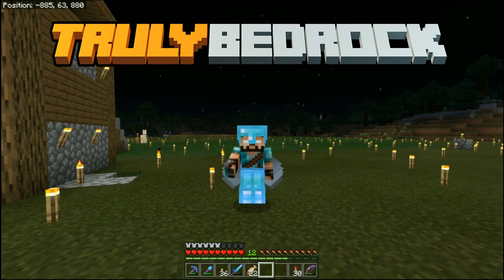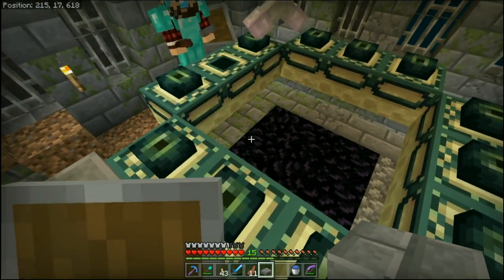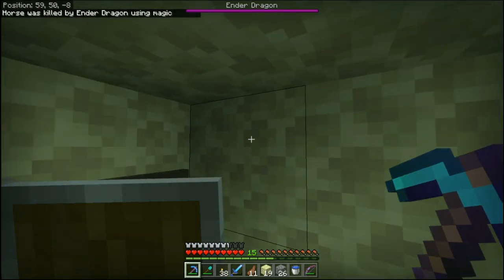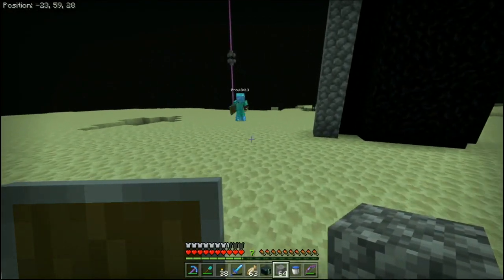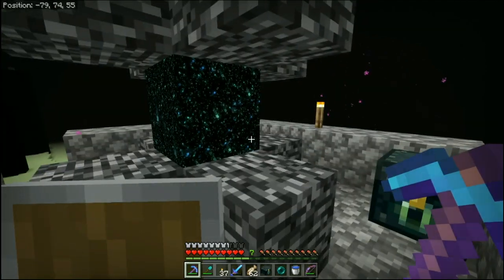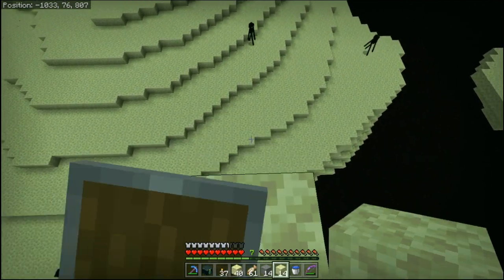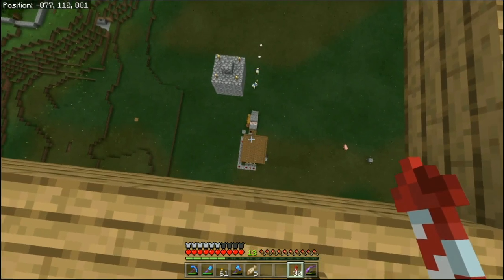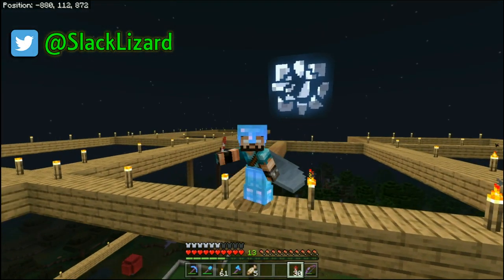Truly Bedrock S1 EP02 : Ender Dragon and Base Plans [ Minecraft, MCPE, Bedrock Edition ]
Welcome back to another episode of Truly Bedrock! Today in our Bedrock Edition SMP Let's Play we are starting to lay out a base plans for the Giant Witch Hut.. also a tiny Ender Dragon fight.

Yea... once again I show that early game playing is just not the thing for me. I just need my elytra and I need lots of gunpowder and the witch hut farm just helps make that possible, I mean we can farm gunpowder, redstone, and ah it just makes things easy.

But... even with all the stuff that witch farm provides it does no good at all without a elytra. So we set out and set forth to defeat the Ender Dragon today. We have backup and try to get this thing sorted out so that we can raid some end cities to get some shulkers and even more goodies.

That being said I hope you enjoy today's episode of Truly Bedrock.